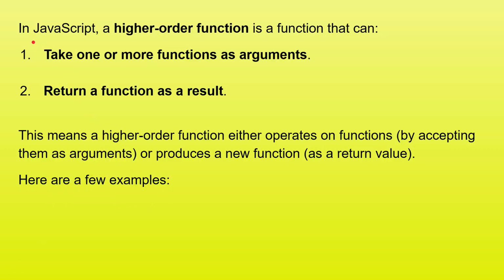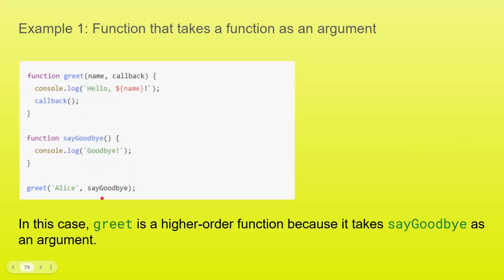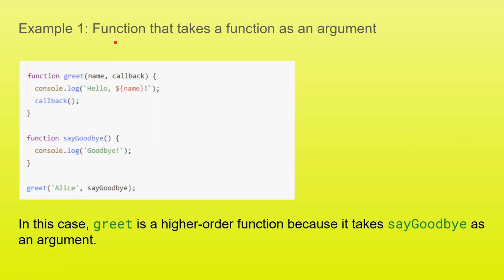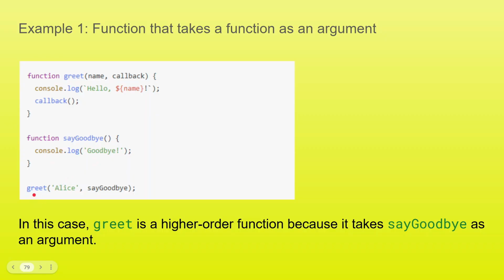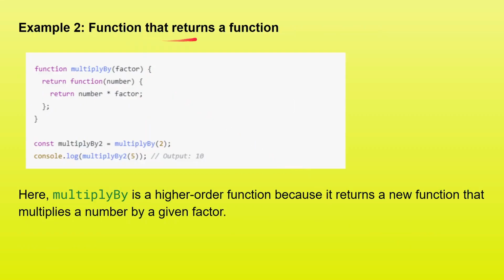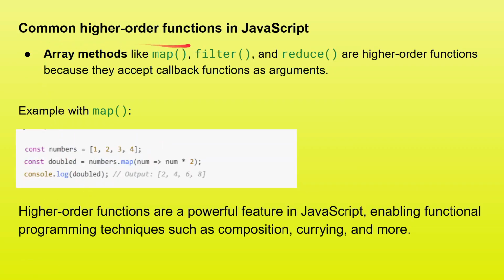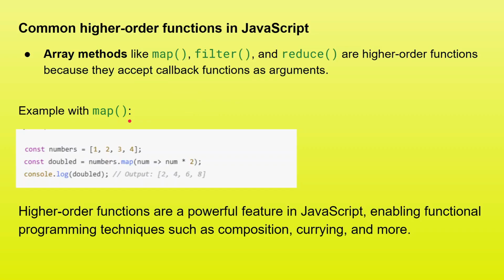What Is a Higher-Order Function in JavaScript? | Explained with Simple Examples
🧠 Ever heard of higher-order functions in JavaScript but not sure what they really are?
In this beginner-friendly tutorial, we explain what higher-order functions are, how they work, and why they’re so powerful in JavaScript — all with clear, real-world examples!

🚀 In this video, you’ll learn:
✅ What a higher-order function is
✅ Why functions are treated as first-class citizens in JavaScript
✅ How to pass functions as arguments
✅ How to return functions from other functions
✅ Real-life examples like map(), filter(), and reduce()

📌 Perfect for:

JavaScript beginners

Developers learning functional programming concepts

Interview preparation

💬 Question for you:
Which higher-order function do you use the most in your projects?